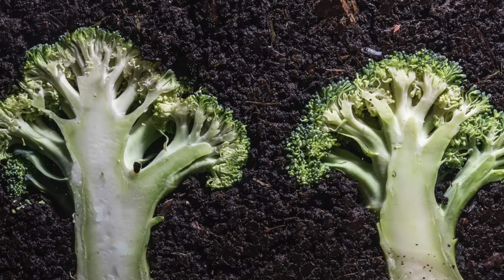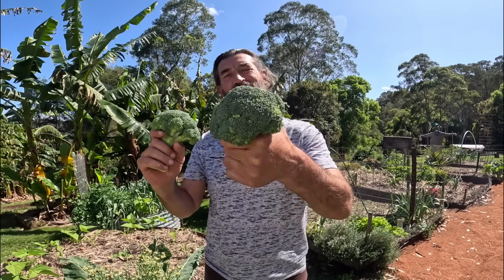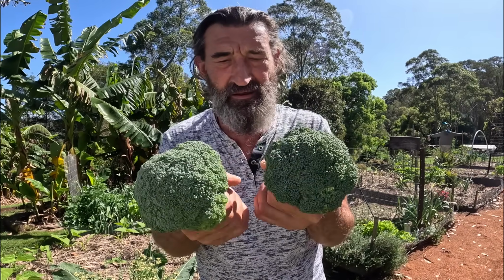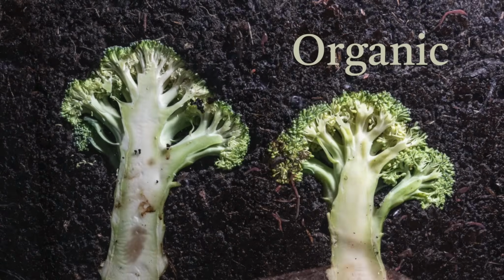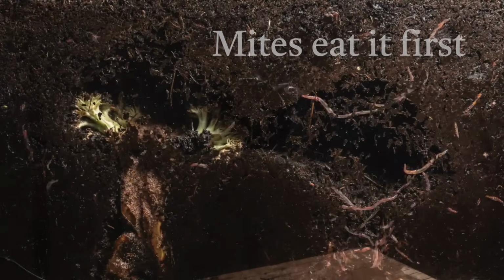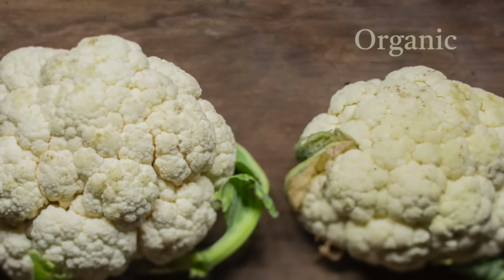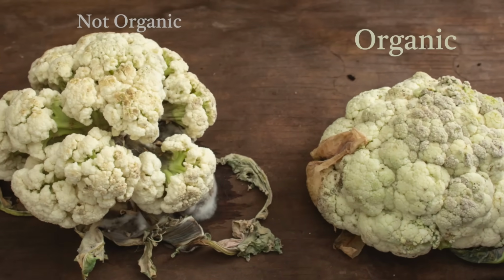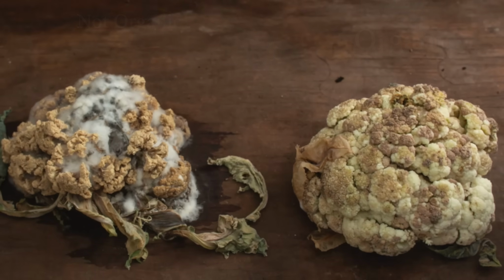BATTLE OF THE BROCCOLI - Worm Taste Test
While making a video about why Organic Food is heard to be more nutritious, I wanted to see if my worms in the worm farm would tell me anything. I cut two broccoli in half. One was Organic from the local farmer and the other was from the supermarket in the Non Organic section.

I was really just curious to see if there would be a difference. I don`t wish to prove anything, but I do think it is quite interesting!

Weedy